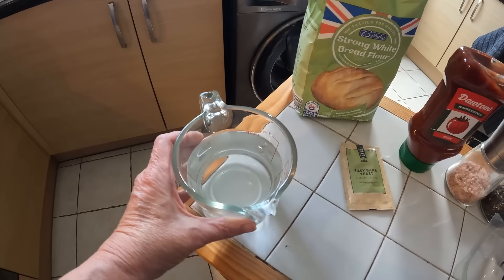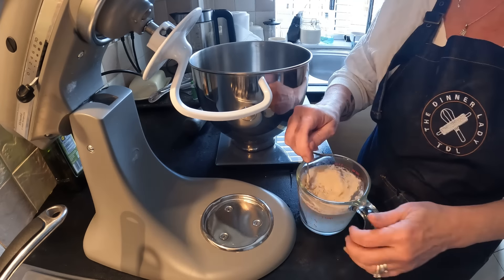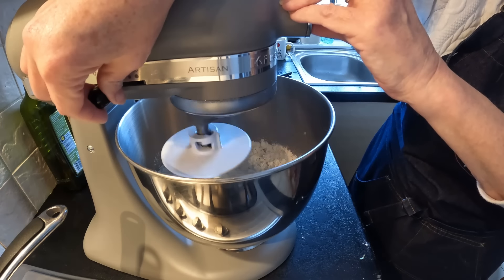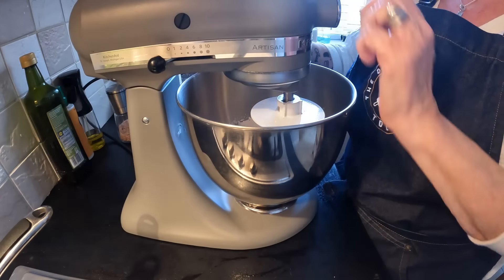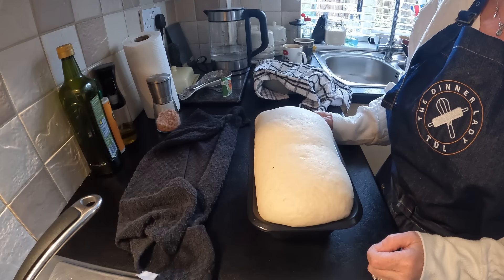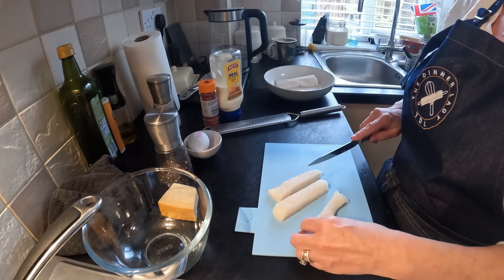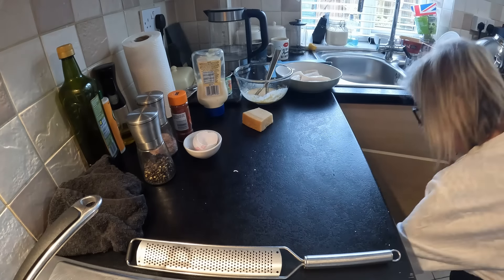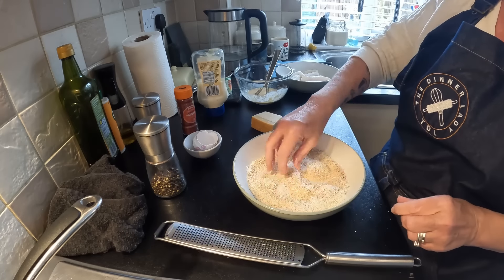HOMEMADE FISH FINGER SANDWICH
A british classic good old fish finger sandwich with the added bonus of both the fish fingers and bread being homemade